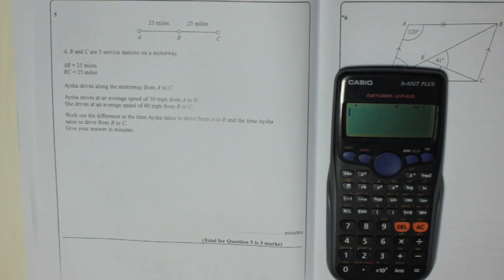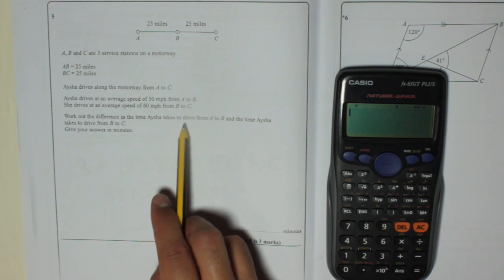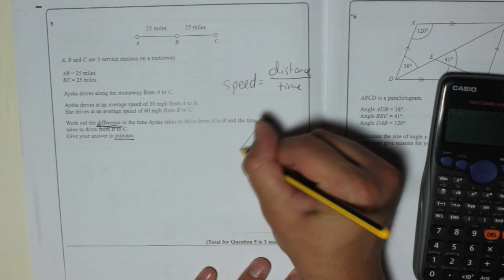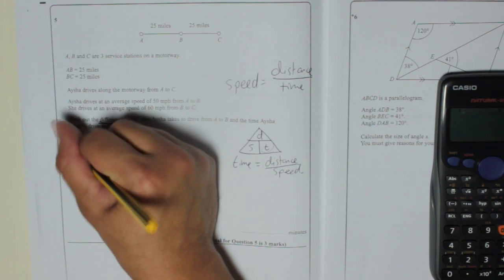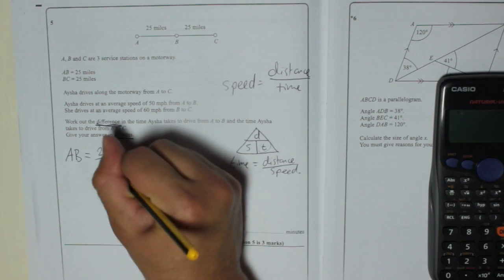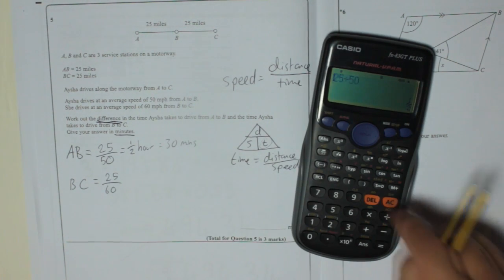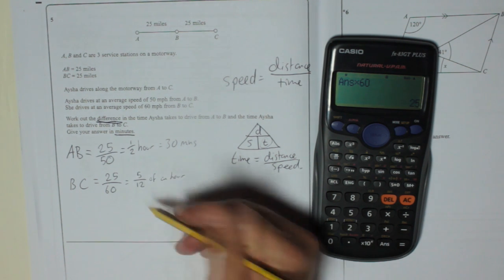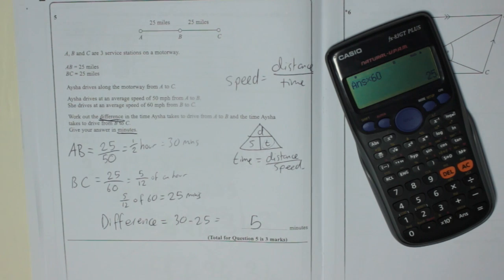Edexcel GCSE Paper 2 November 2012 Question 5 - Speed Distance Time